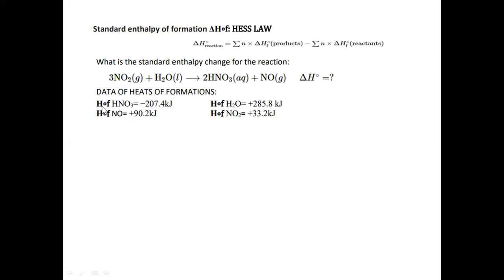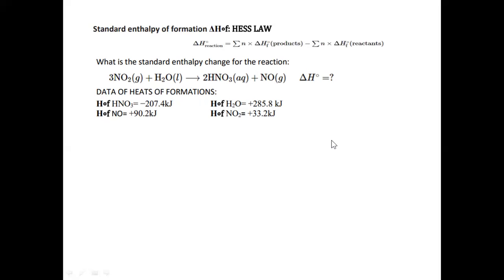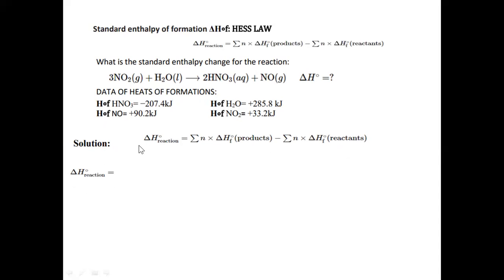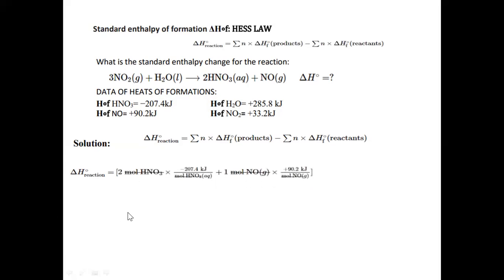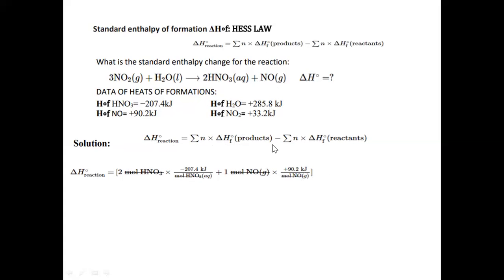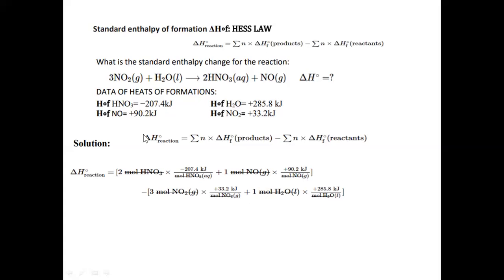FUELS STANDARD HEAT OF REACTION